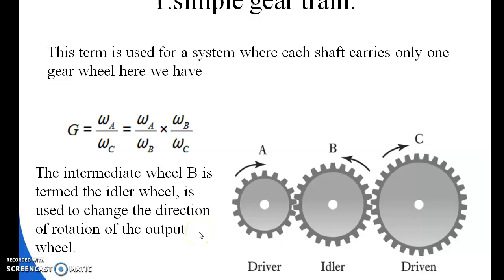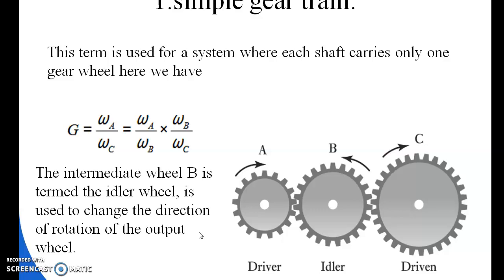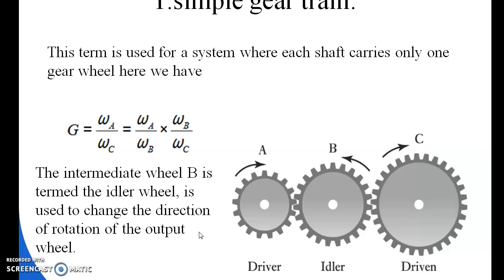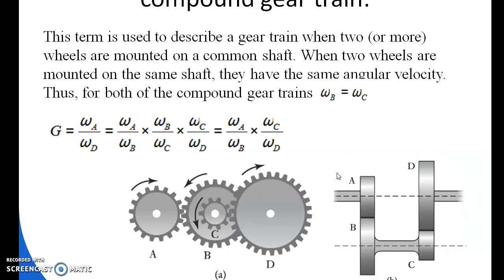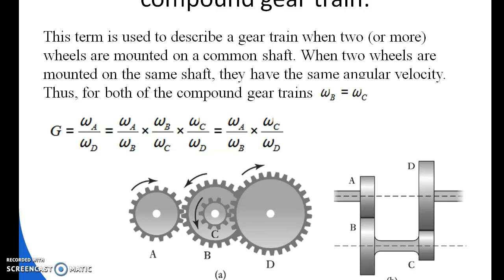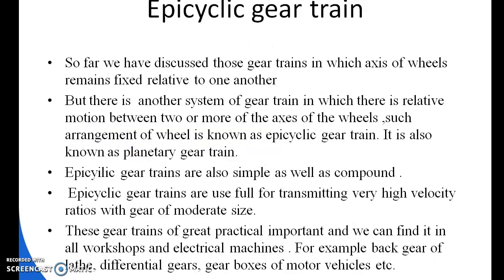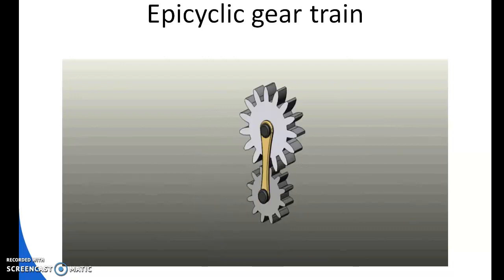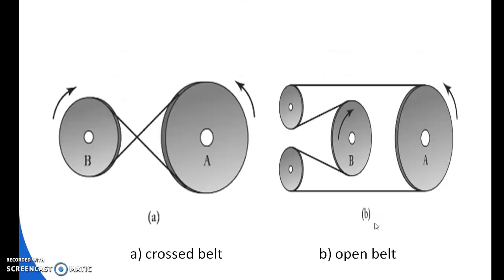5th SEM || MECHANICAL || MECHATRONICS || ACTUATORS || Ch 3 PART 6